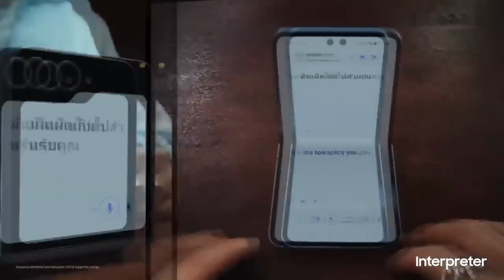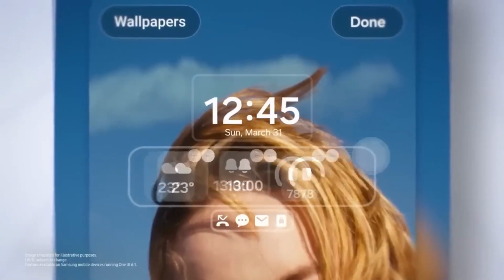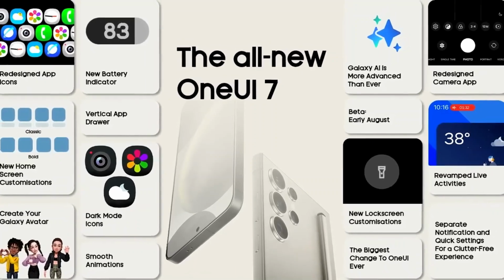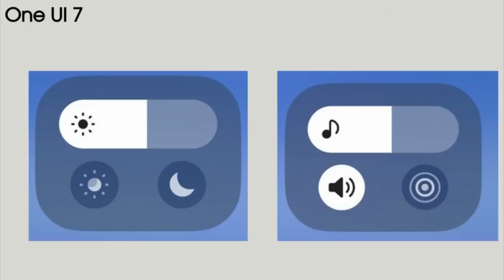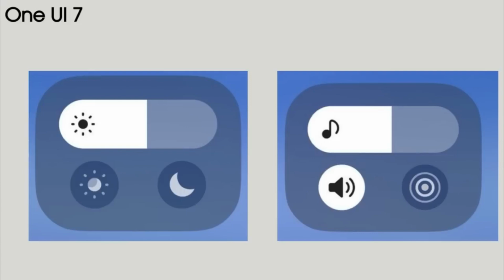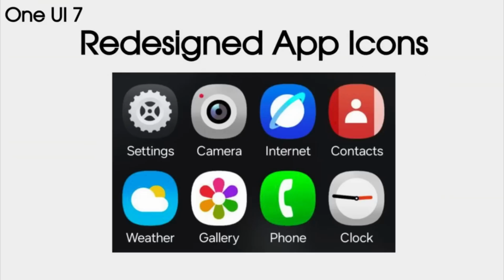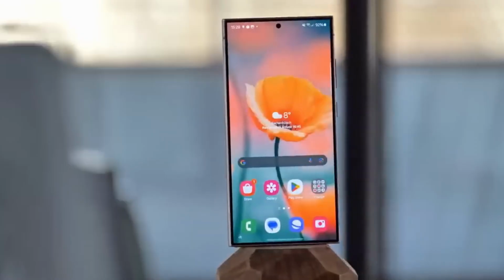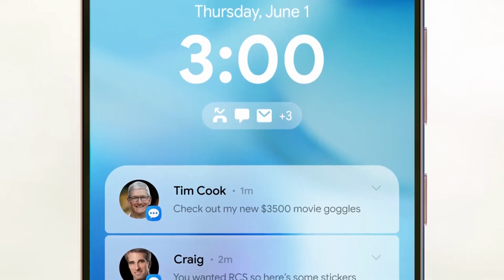Samsung One UI 7: What You Need to Know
Curious about the latest Samsung One UI 7 update? In this video, we'll cover everything you need to know about the new features and improvements.
Stay updated on Samsung’s One UI 7 release date and see if your device is eligible for the upgrade. Exciting new features await!